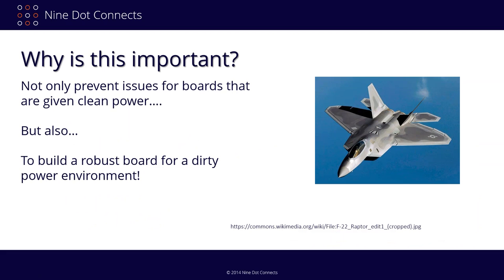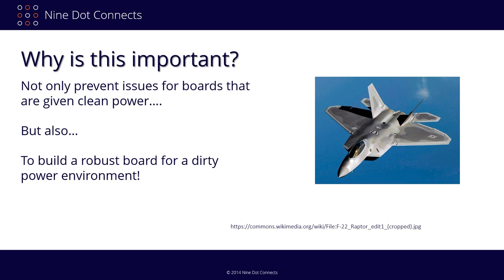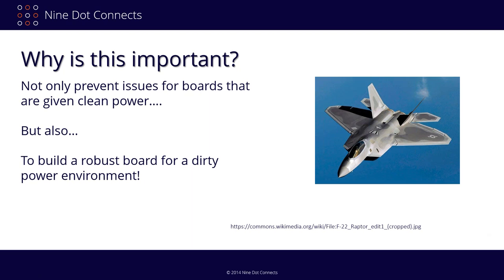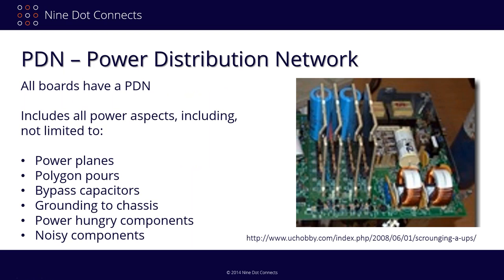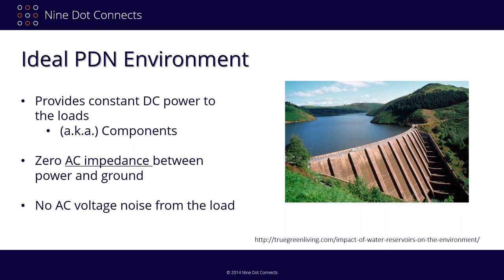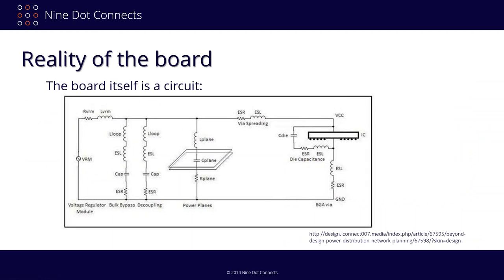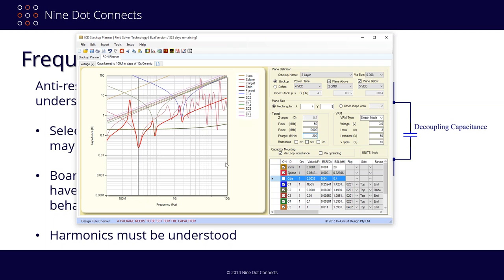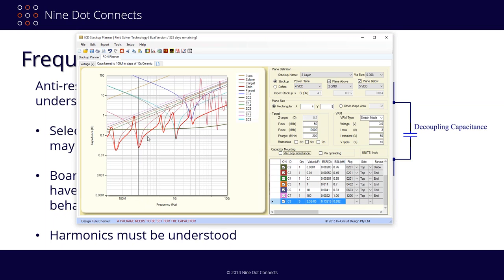Power Distribution Network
Though signals tend to be the focus of impedance issues, the power distribution network (PDN) on the board is just as susceptible to impedance. The PCB layer stack up is a capacitor all its own and with the addition of bypass capacitors and inductors on the board, the ability to distribute power to avoid power starvation or to reduce ripple becomes an integral part of the design.

In this upcoming webinar, we will focus on:

•   The power distribution network and how impedances interrupt and starve components of the power they require.
•   Dive deeper into the impedances that are caused by capacitors and inductors, and more importantly, how they interact with each other.
•   How to manage the impedance by a careful selection of capacitors.

We will use the ICD PDN Planner tool to visually see the results as we present.